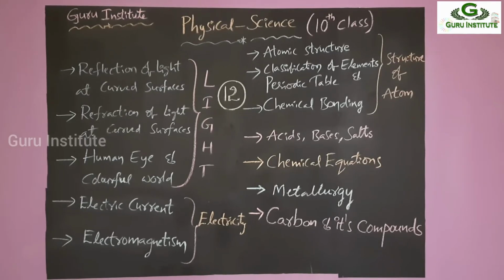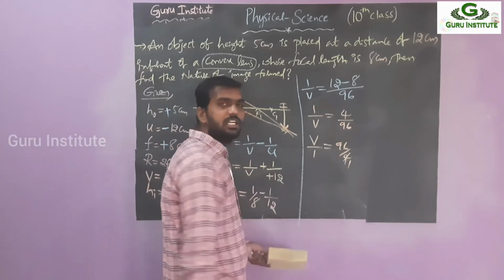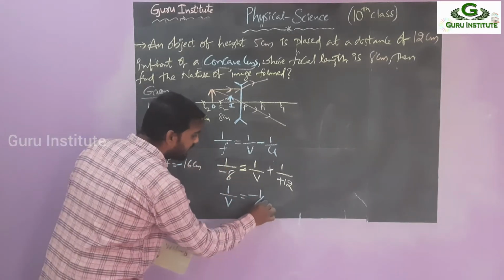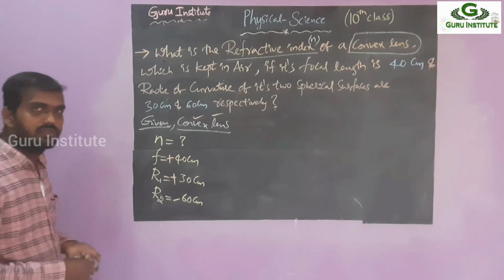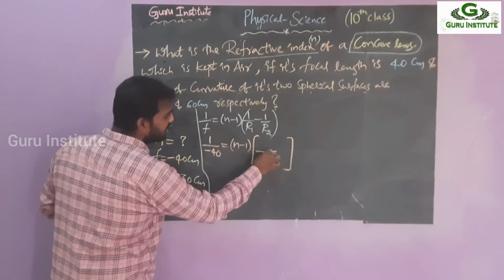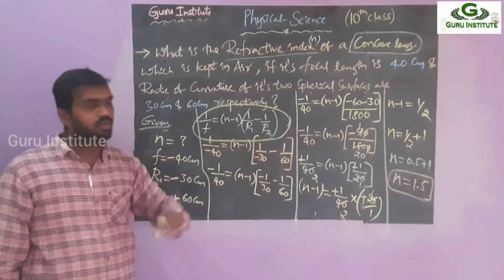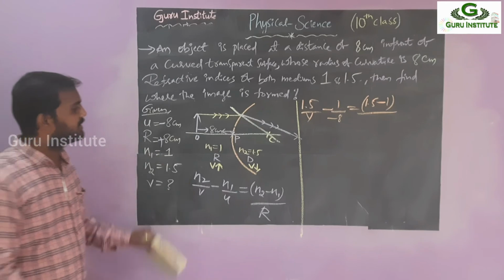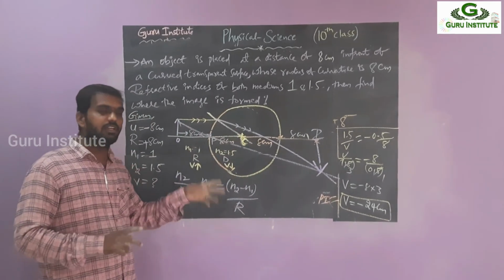Problems Related to Convex & Concave Lenses @ (Light Part-15) 10th Class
This Video Describe About Problems Related to Lens Formula, Magnification, Len's Makers Formula & Curved Surfaces Formula in Convex & Concave Lenses